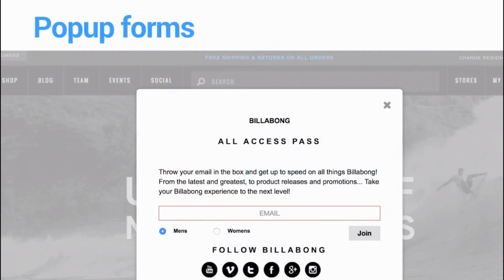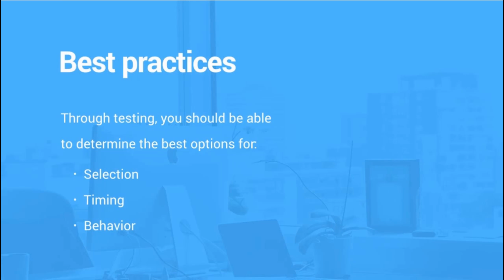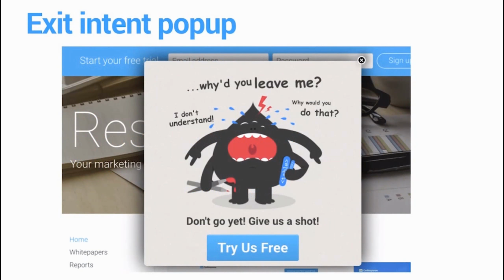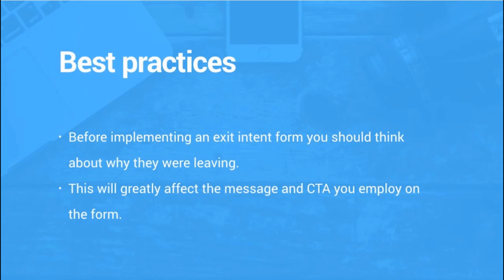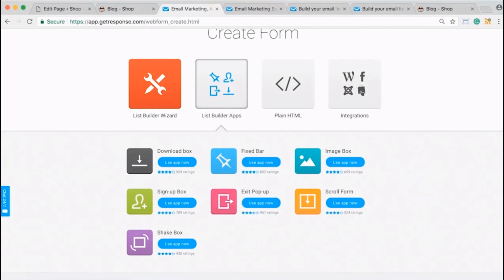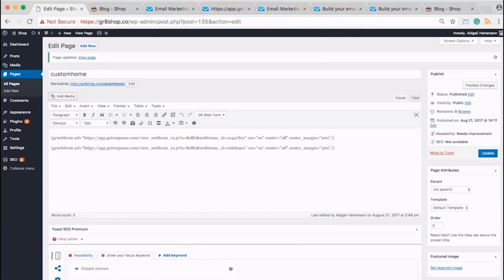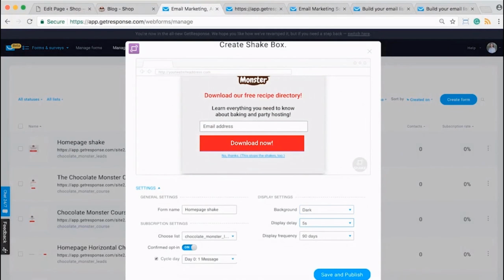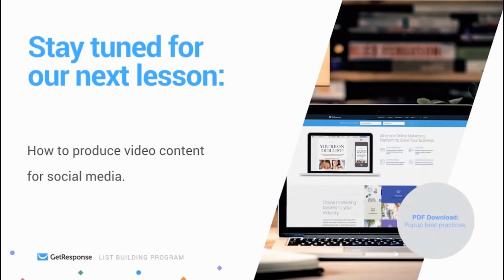Create and test using a pop up or exit intent form on your site | Popup form best practices